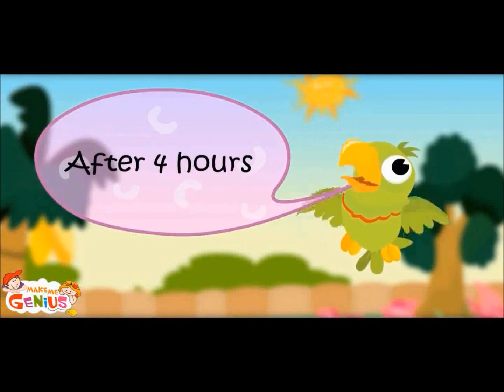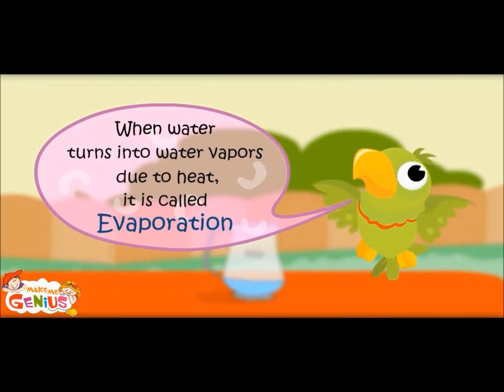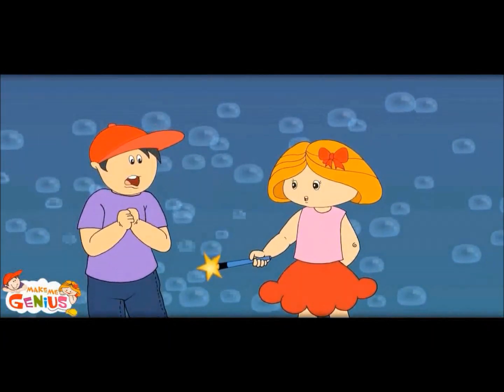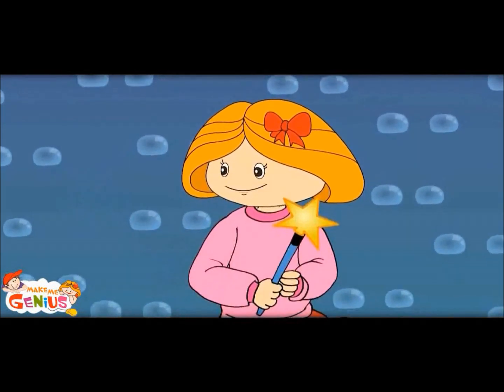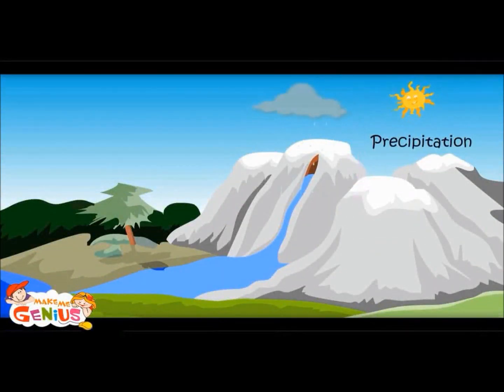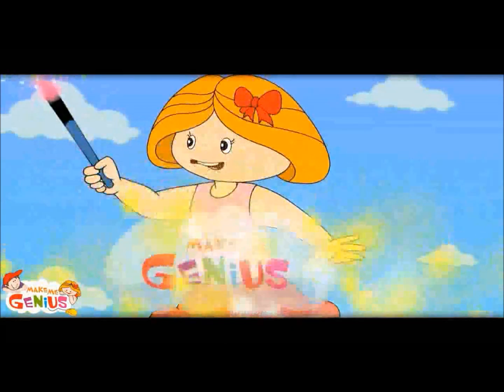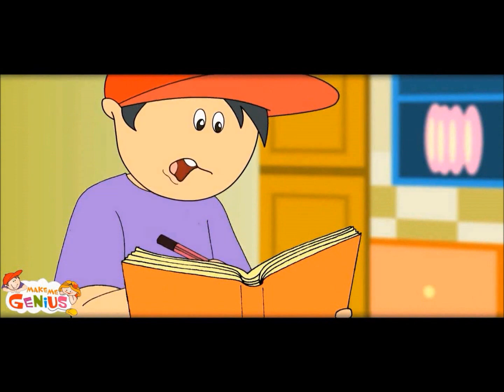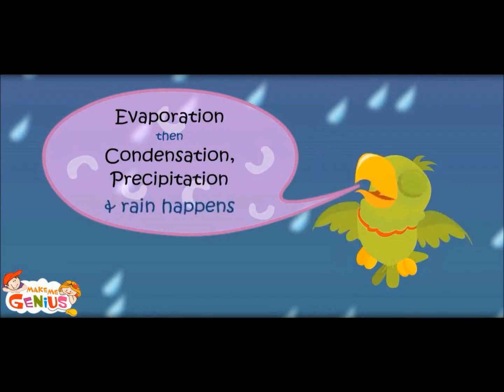The Water Cycle Video -Animation for Kids-Kindergarten,Preschoolers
for free educational videos for kids. What is water cycle?How water circulates?